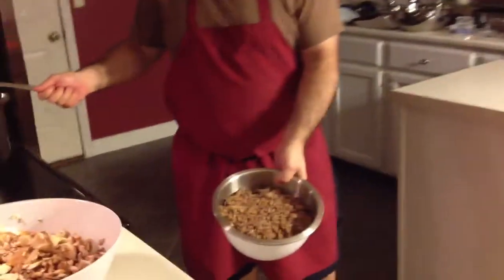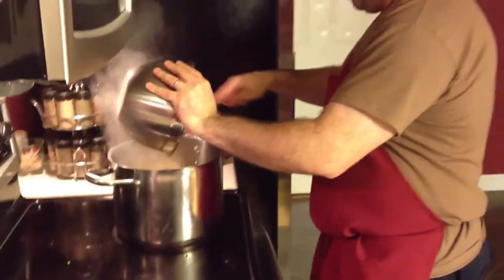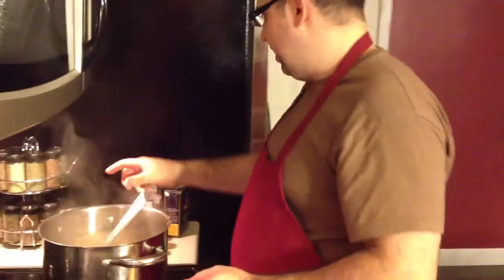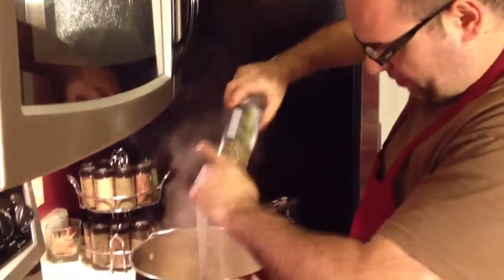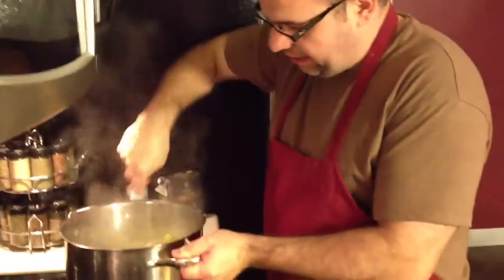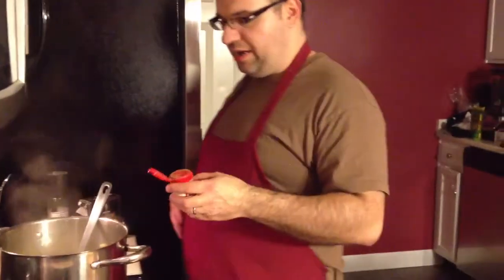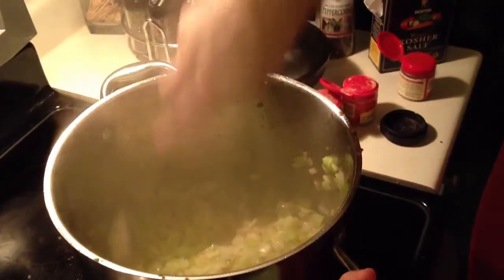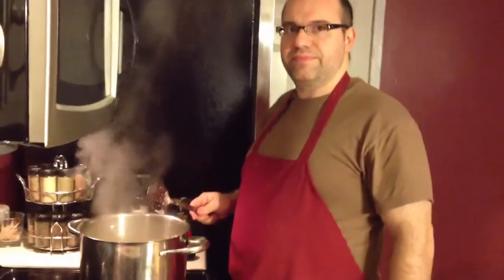How to make The best cornbread and sausage stuffing part 1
Thanksgiving